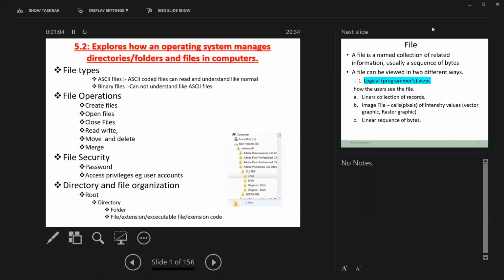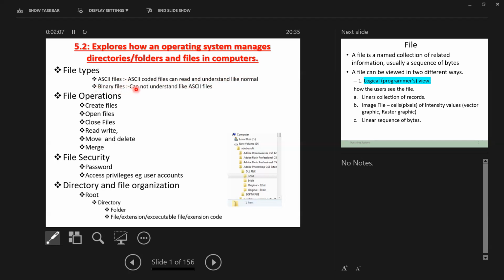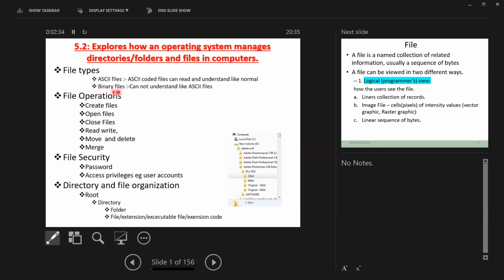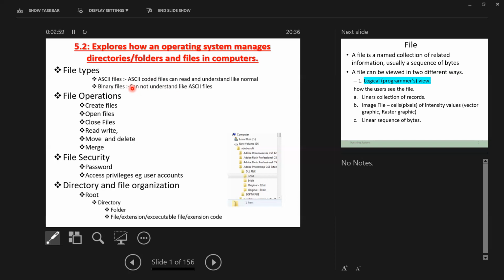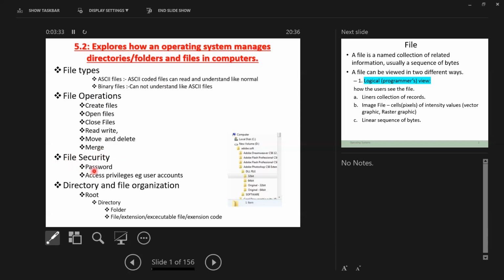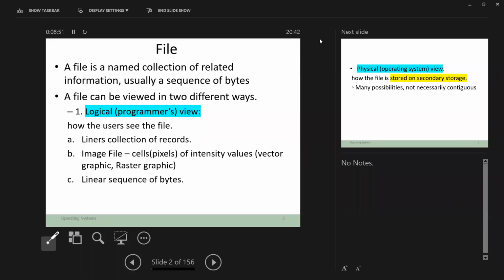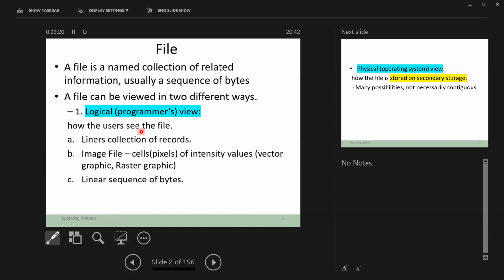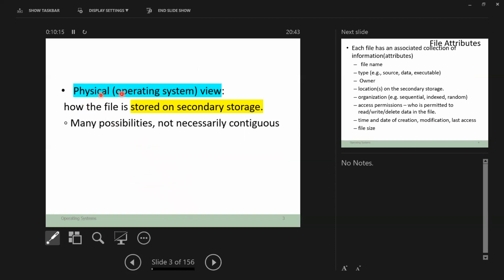Operating System Day2D